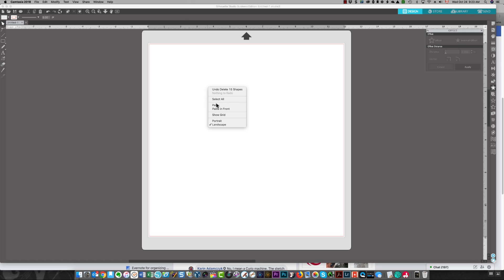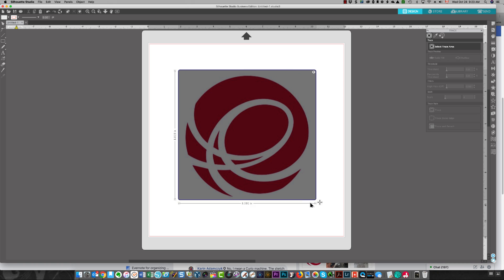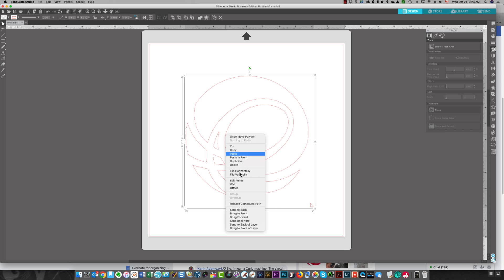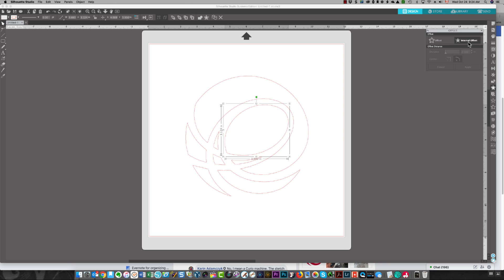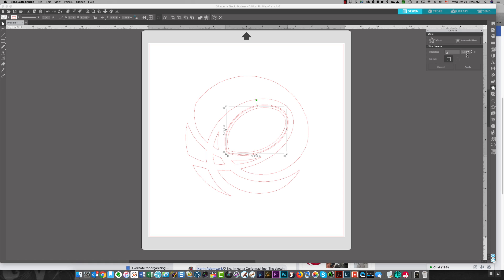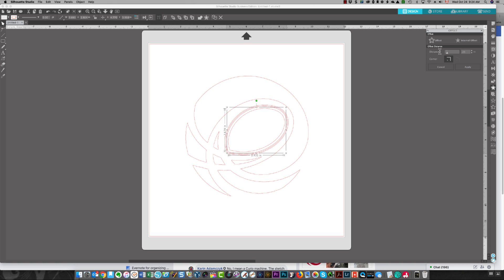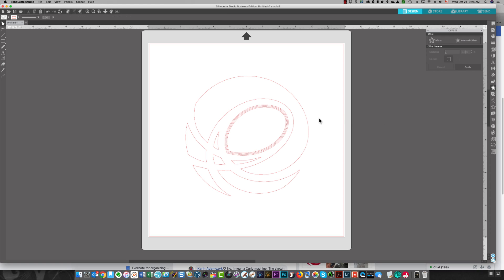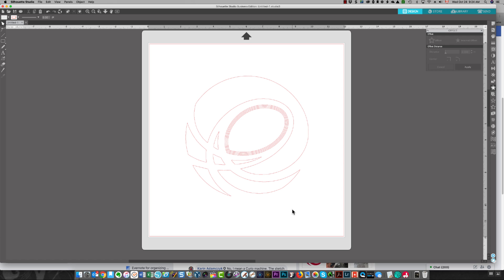Filling shapes with internal offsets in Silhouette Studio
In this Silhouette Studio tutorial, I show you how you can create internal offsets to fill shapes with lines that you can sketch. In this tutorial, I am using version 4.1.479ssbe. I updated the software from 4.1.206 because I updated my Mac to Mojave (10.14).